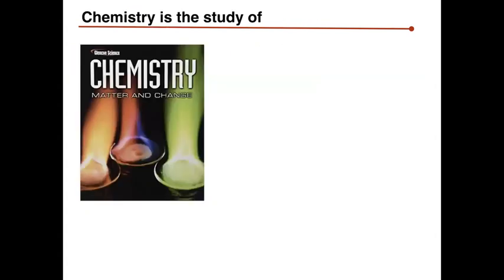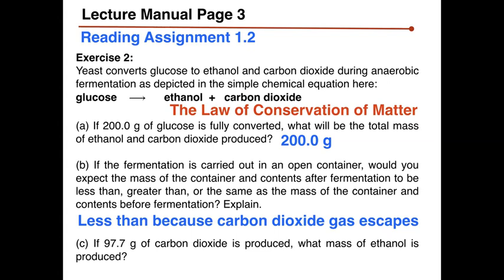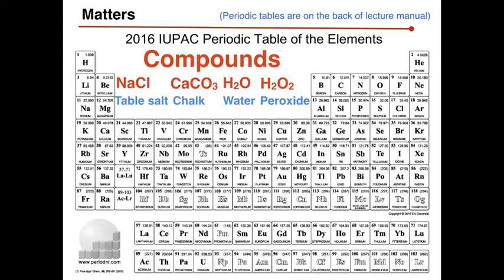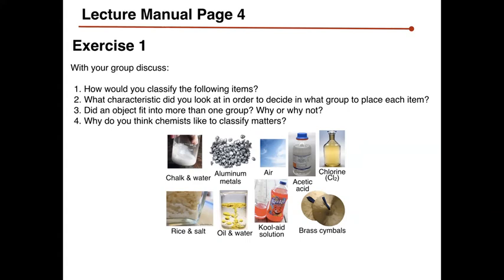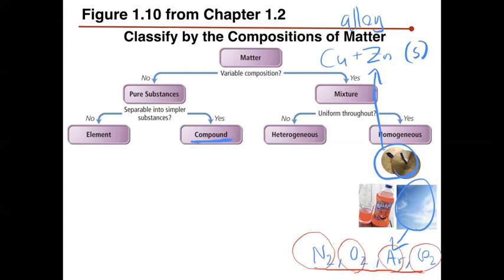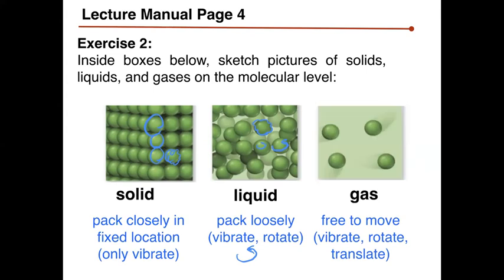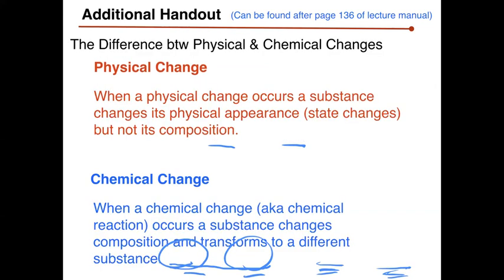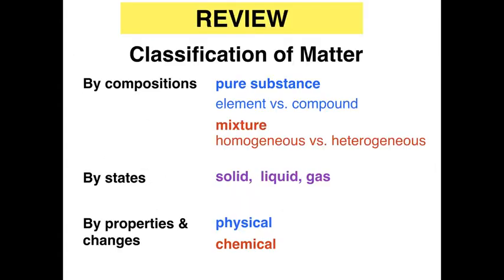CH 121 Lecture Video 1.1-1.3